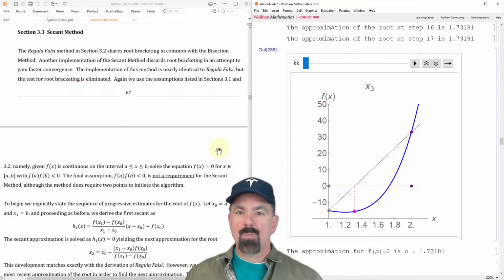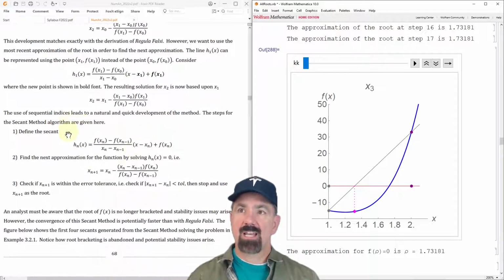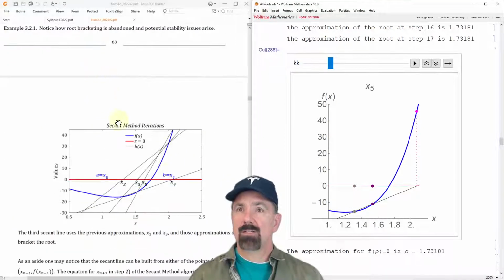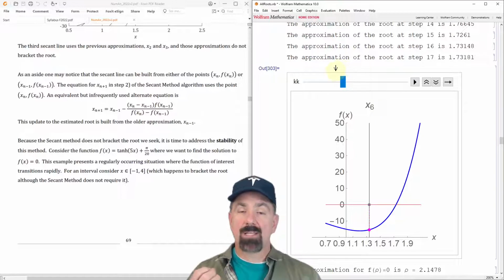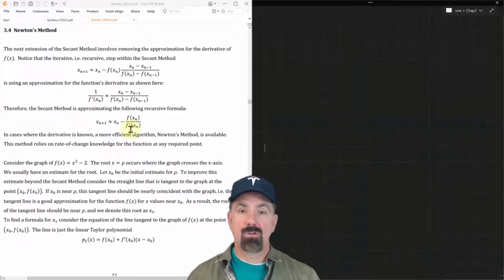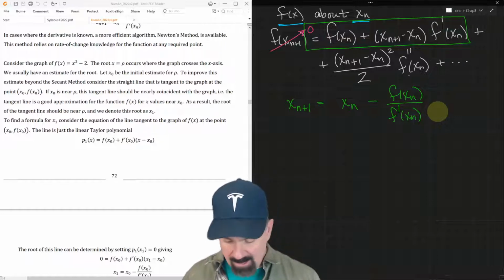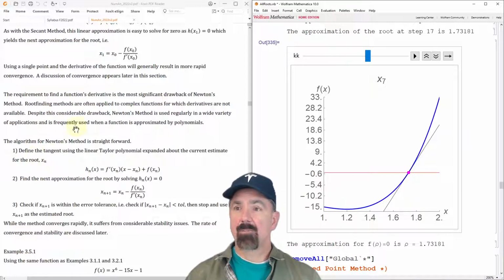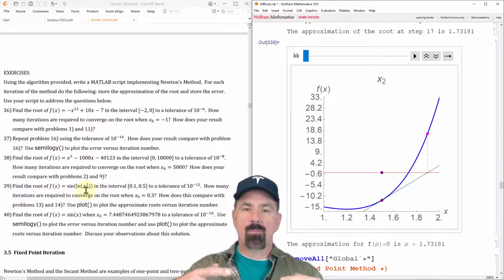Secant and Newton